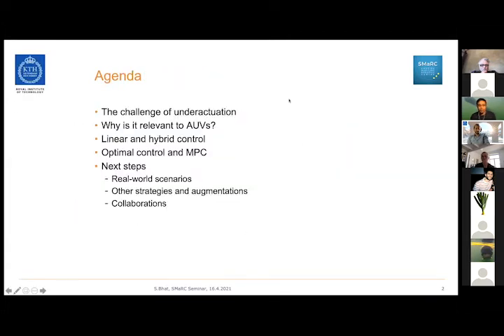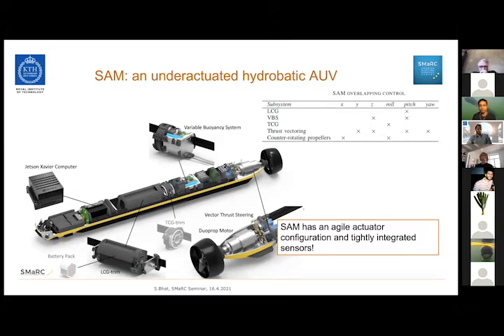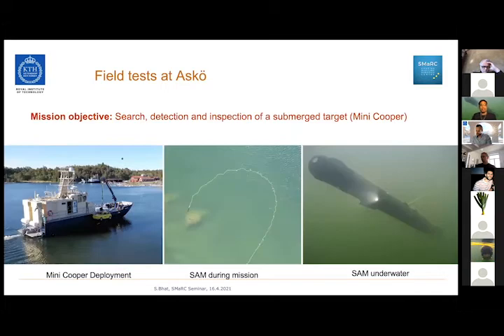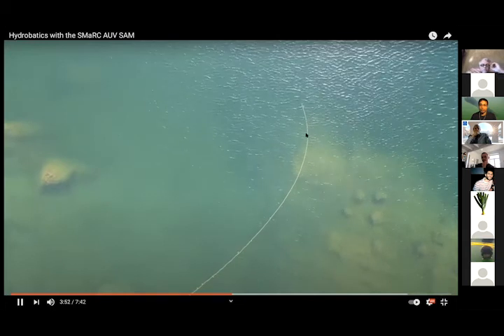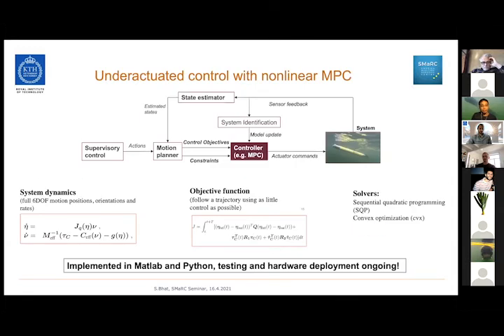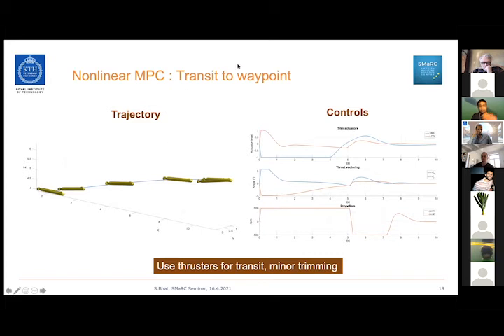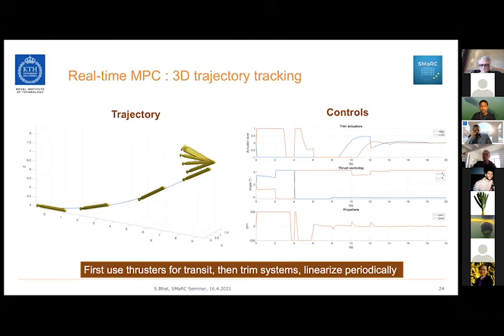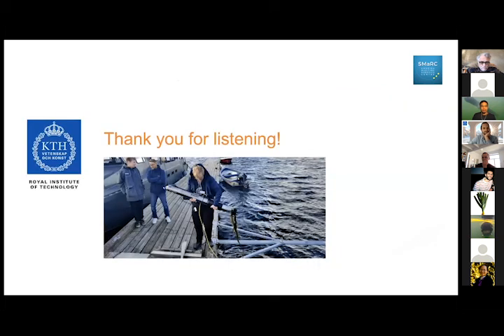Sriharsha Bhat, Underactuation and hydrobatic AUVs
SMaRC Academy Seminars, Apr. 16th 2021

Abstract: Underactuated systems have fewer independent controls than degrees of freedom. While being challenging to obtain, underactuated control strategies can offer improved efficiency, and lead to elegant motions with minimum effort. In this talk, I will describe the problem of underactuation and apply it to the case of hydrobatic Autonomous Underwater Vehicles. To exploit the natural dynamics of an underactuated system, the control problem can be reformulated as an optimization problem, and optimal control inputs can be devised. In this spirit, I will present the design of a Model Predictive Controller (MPC) to control underactuated AUVs in hydrobatic maneuvers. I will present latest available results, as well as describe augmentations to include system identification and robust motion planning to this setup. Finally I will give illustrations of envisioned scenarios where such control strategies will be beneficial, with a sneak peek into the upcoming demo in Kristineberg.